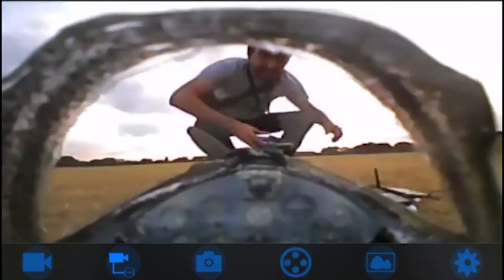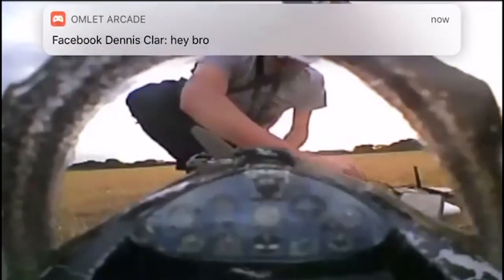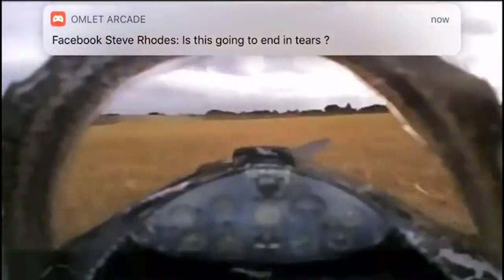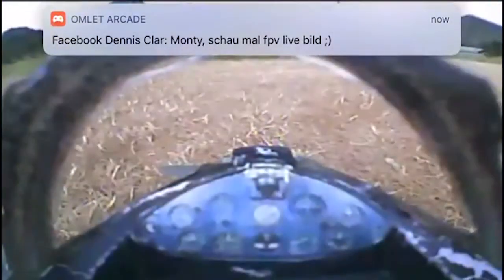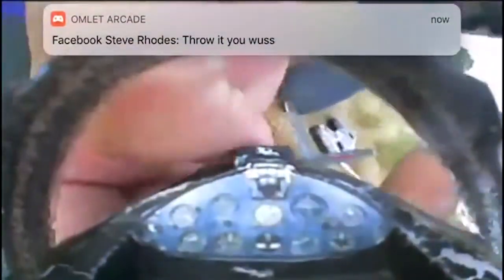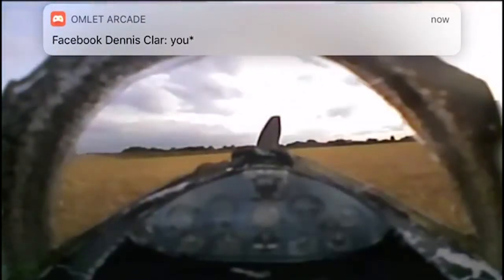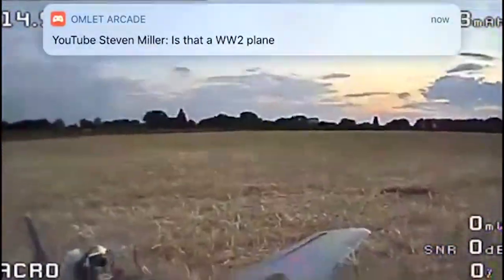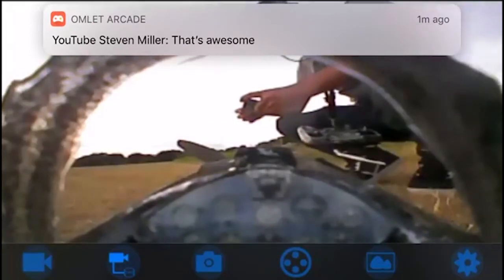FPV WW2 Plane with INAV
Long before the pandemic I was lucky enough to get pushed to buy a super old F6F Hellcat in a RC model fair. I obviously converted it immediately to FPV but soon found out the plane just wouldn't fly in acro.
After many tries I decided to put a flight controller inside with INAV and was pleasently surprised that it would not only fly, but fly beautifully stable.

If I get 500 views on this video ( hey, that's pretty low but im a small channel :P ) I hereby promise I will put HD on this plane and fly it to it's fully glory!